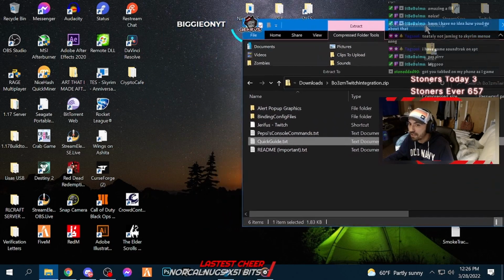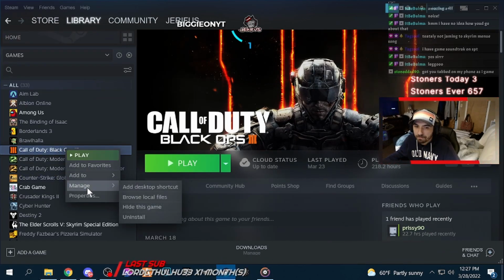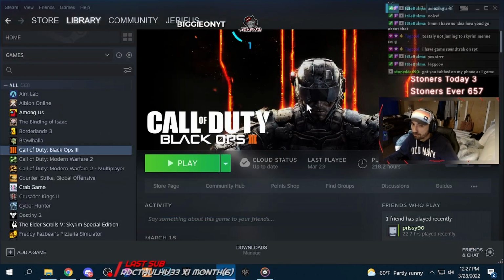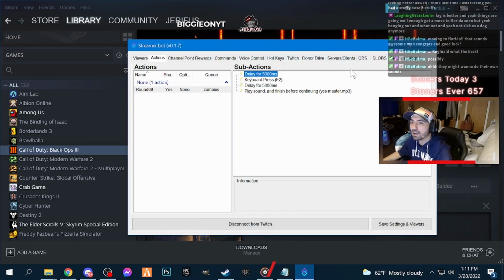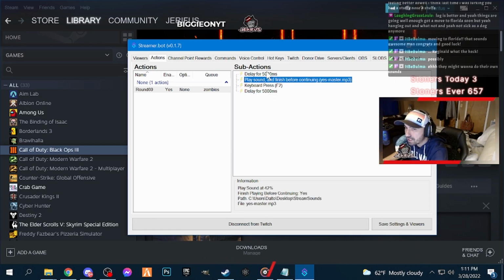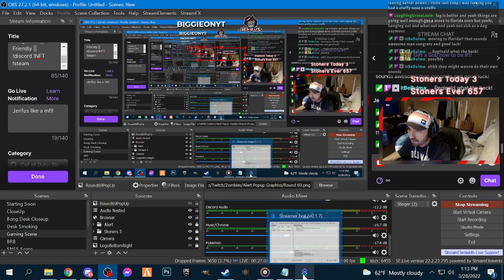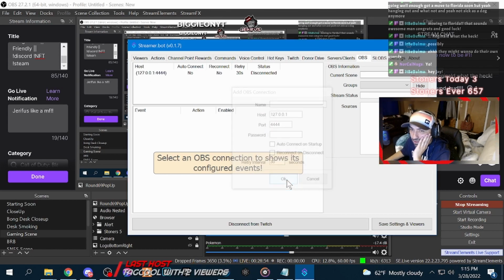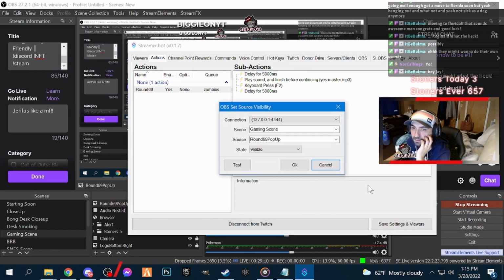OUTDATED Zombies mod tutorial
This is for Official Steam Copies of Call of duty Black Ops 3.

PC ONLY. Sorry, I don't have a clue how you could do this with xbox, or playstation. It is made possible with Bo3 Workshop Mods in combination with Streamer.bot and OBS Websockets.

Made myself as close as I could get to Twitch Chat Integration, and I have finally stopped being lazy. Here is the tutorial I should have done months ago. I came up with this method myself to promote interactivity with my stream chat.

Twitch Streamers and Content Creators, use it for your streams and try to SURVIVE your Twitch Chat. Interact with your viewers in ways you have only dreamed for Call of Duty Black Ops 3 Zombies!!

Youtube streamers. You can adapt this PRETTY easily for yourself as well and take you LIVE chat to a HIGHER LEVEL!!

You can use this with MOST Bo3 Custom Maps as well!!!

0:00 Intro
0:57 Basic Setup
2:48 Basic Testing
3:55 Twitch Channel Points Talk
4:33 Streamer.bot Channel Point Setup
10:21 Final Twitch Channel Point Test
10:56 Disclaimers and Caveats

This was put up quickly. I know I should have put more effort into it, but I wanted to keep it as short as possible. If you guys have any questions let me know on here in the comments, or on twitch / discord.

Game stays off for these steps.

1. Download ZIP from Google Drive (Link above)

2. Download Pepsi's Commands From the Steam Workshop.

3. Copy bindings files to local folder for Bo3 (open steam right click on black ops 3 in library click manage browse local files Open players folder paste bindings_0.cfg and bindings_1.cfg (override files)

4. Load Bo3.

5. Load Pepsi's Commands Mod.

6. Set to private Game and start any map.

7. Test effects by hitting the keybinds below.

If everything works, it's time to hook it up to your twitch channel points with Streamerbot. You can watch the video for a simple explanation. I find Streamer.bot to be the best option for me to use.

If you just want to hit the button yourself when you see it redeemed, that is perfectly reasonable.You could do twitch polls. Your creativity is the limit.

Keybinds that are set in the included bindings files and the effects associated with them.

O Restart_Map || Use for END GAME redemption
F1 God || Toggle Invincibility Mode
F2 Round 69 || Go immediately to round 69
F3 Perk || Gives random perk via command (not on the house gum)
F4 Raygun || Gives raygun (drops current weapon if you have full weapons)
F5 3rd Person || Third person ACTIVE
F6 1st Person || First person ACTIVE
F7 Zombies || Adds 40 zombies to the spawn queue
F8 Points || Adds 1000 points
F9 Max Ammo || gives Cache Back Gobblegum (don't try to quickly consume a held gum if this is coming... you will glitch and have no gun and probably die)
F10 Perkless || Take all current perks
F11 Drop Gun || Drops current weapon (can be picked up IN MOST CASES. ex. jumping in revelations and it drops during the jump. bye bye)
DELETE Poor || Take points all the way to 0

This is by far not scratching the surface of even just what I have came up with on my channel. I will make an advanced tutorial if I get enough interest from streamers.

Wise words from the king. "If you want to grow your Twitch stream and get more viewers, then this video is loaded with streaming tips just for you! Jk, I’m only putting words like “Twitch Growth”, “viewers” and “streaming tips” to trick the algorithm into thinking this is actually a good video. Hoo hoo, get prank’d YouTube, I am the king of SEO." -Nutty